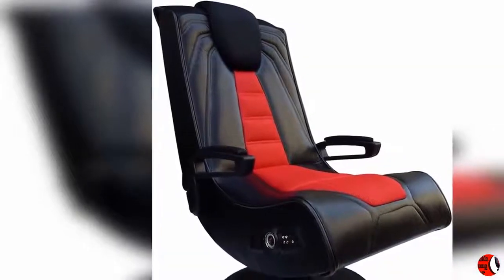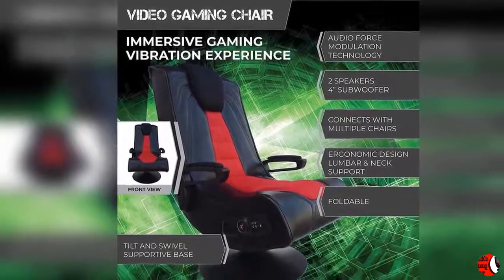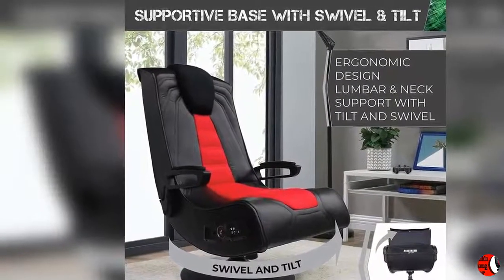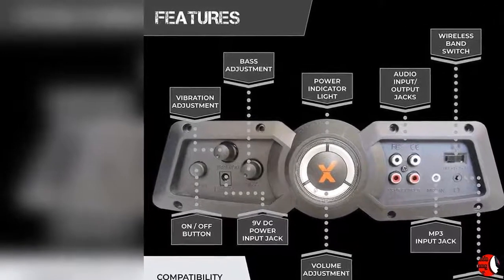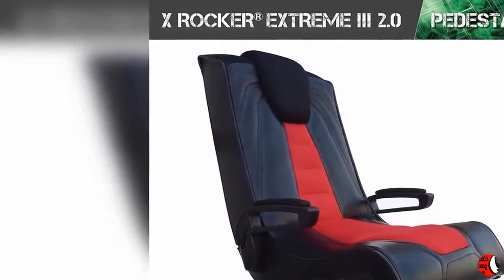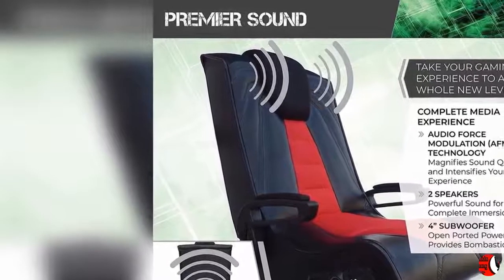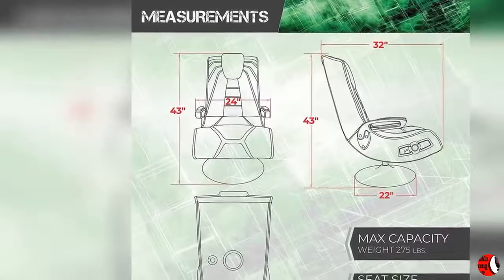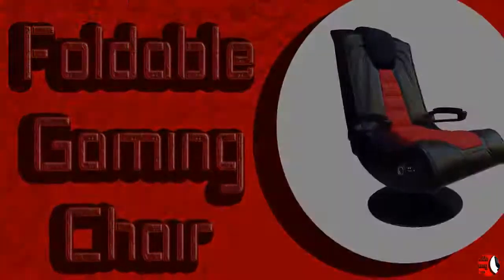Foldable Gaming Chair Pedestal Base on Amazon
To get this Gaming Chair

PRODUCT DETAILS NAME:
X Rocker Pedestal Extreme III 2.1 Sound Wireless Video Foldable Gaming Chair w/Pedestal Base and 2 Speaker High Tech Audio System - Subwoofer, Padded Armrests - Black and Red, 5149201

PRODUCTS FEATURES:
• ALL PURPOSE GAMING CHAIR WITH SPEAKERS: Faux leather outer with stylish breathable fabric back and seat, high back tilt & swivel pedestal game chair can be used to play video games, watch movies, listen to music, read and relax
• RESONATING SOUND: The exclusive AFM Audio Force Modulation technology creates vibrational audio that intensifies every gaming and movie experience
• IMMERSIVE WIRELESS MEDIA EXPERIENCE: Chair incorporates wireless audio transmission, 2 speakers near the headrest and a 4" subwoofer in outer part of the backrest, providing a low rumble intensifying your game, movie, or music.
• COMPLETE MEDIA EXPERIENCE: Chair incorporates 2 speakers, audio force modulation (AFM) technology, and a 4" ported power subwoofer for full immersion in your game, movie, or music.
• CONNECTS WITH MULTIPLE CHAIRS: Control panel includes separate volume and bass controls, and input and output jacks for connecting to your audio source so other X-Rocker chairs can join in multi-game mode.
• COMPATIBILITY: Includes most gaming devices & systems, smart devices, TV, CD, DVD, Blu-ray, and MP3 players. Weight capacity: 275 lbs

PRODUCT DESCRIPTION:
Welcome to the world of interactive audio! Regular and professional gamers alike can now not only hear sounds of the game, but actually feel it with the X Rocker Extreme III Vibrating Pedestal 2.1 Video Gaming Chair. Whether you are listening to music, watching a movie, or playing a game, you will become a part of the excitement. The X Rocker Extreme III rocker has 2 speakers hidden in the head rest and an intense 4” subwoofer that uses Ace Bayou's innovative Audio Force Modulation Technology. This places speakers and ported power subwoofers into the open space - not just the frame - within the X Rocker to magnify sound quality and intensify your experience. Additional vibration motors sync with the bass tones to enhance your full body experience. The supportive base elevates you and allows you to tilt and swivel for hours of comfort while the padded armrests, ergonomic design, and head rest provide extra back and neck support. Control panel includes separate volume and bass controls, and input and output jacks for connecting to your audio source and to other X Rockers for multi-player games. The wireless receiver is built-in and the box includes your wireless transmitter that will send audio from any source with headset or RCA outputs to your gaming chair. Optional RCA cables also included. Some assembly required - allen wrench included. Back of chair folds down to save space. Model compatibility includes most smart devices & gaming devices and systems, such as PSP Vita, Wii U, Xbox 360, PS2, Nintendo and also TV, MP3, DVD, Blu-ray and CD Players. Measurements: Chair Open: 32.03"L x 23.58"W x 43.23"H, Max Capacity: 275lbs, Seat Back: 25"H x 20.07"W, Seat Dimensions: 25”D x 21”W x 11.8”H. With your X Rocker Extreme III Vibrating Gaming Chair immerse yourself in the X Rocker multi-sensory experience. Start rocking and get ready to experience sound as you never have!